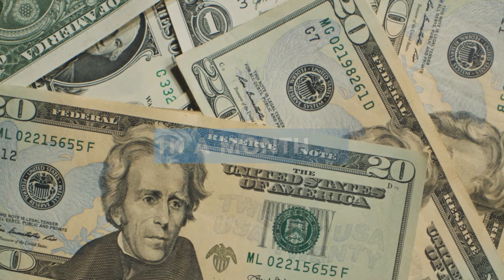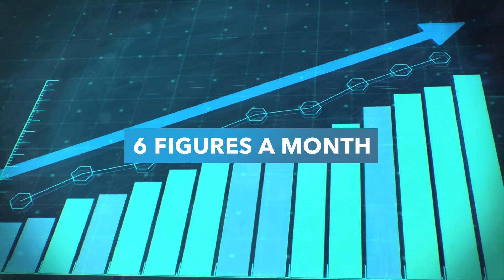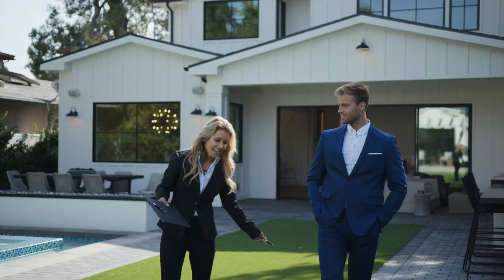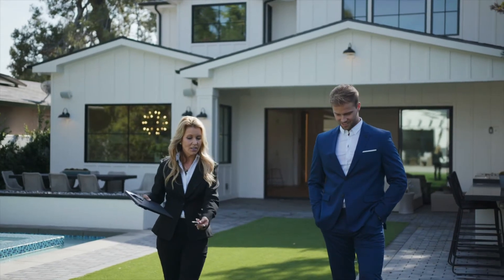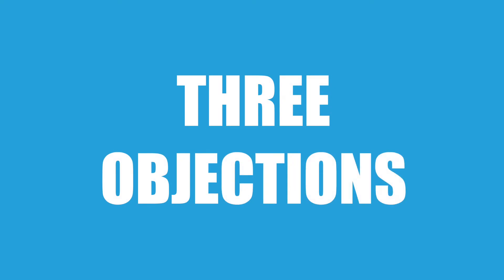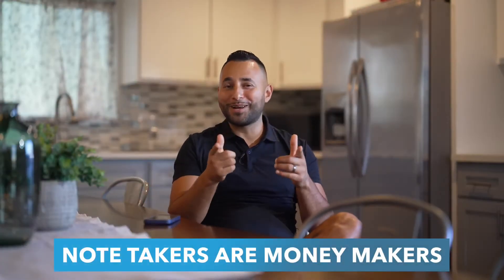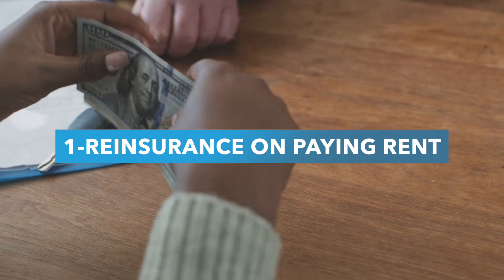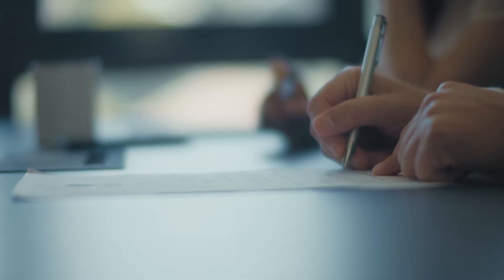My $11k/Month on AUTOPILOT | Airbnb Subleasing Property Part 1 of 3 | Jorge Contreras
What does an $11k/month property look like? In today's video, sit down in my property and explain how I sublease this property, how it is automated to generate over $11k a month and what I look for in my Airbnb properties.

Schedule a 15min Discovery Call to Learn How To Predictively Generate 10K A Month On Airbnb (in 90 days or less WITHOUT Owning Property)

VIDEO CHAPTERS:
0:00 My $11k/month Automated Airbnb Subleasing Property (part 1)
0:30 How did I find this property?
2:18 The top 3 objections from the landlord I had to overcome
4:45 The prime location of this property
5:30 Why parking is so important
5:50 What I look for in a property